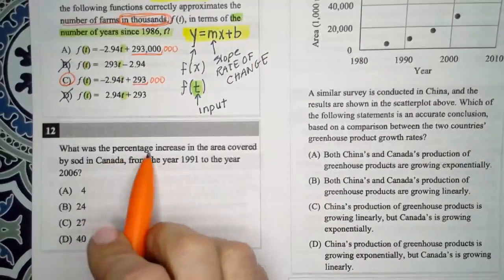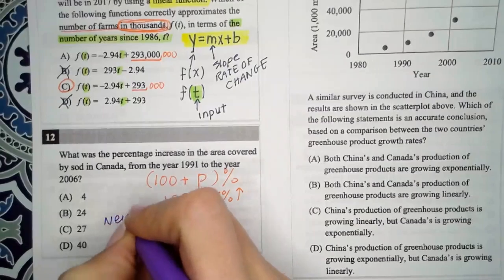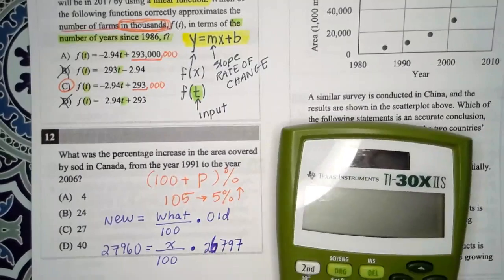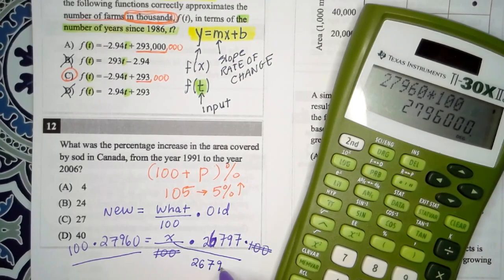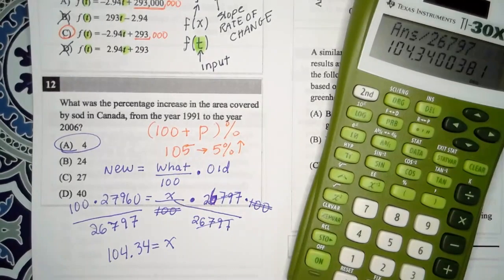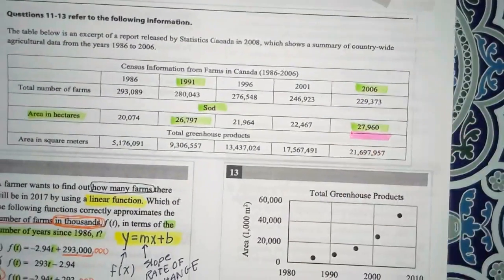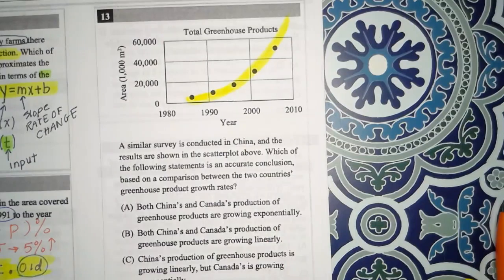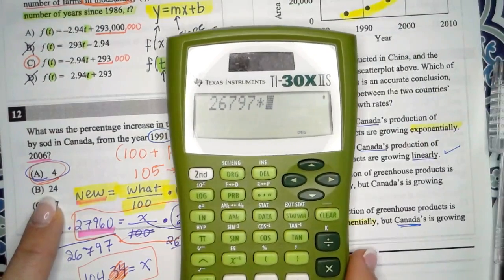(5) Exponential Word Problems (Percents, Test Prep) [WP.4]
Preparing for more involved assessment examples.

Here are more video lessons you might find helpful (if you want to learn, solve, simplify, graph, understand) *Exponential & Logarithmic* Equations, Graphs, & Word Problems: